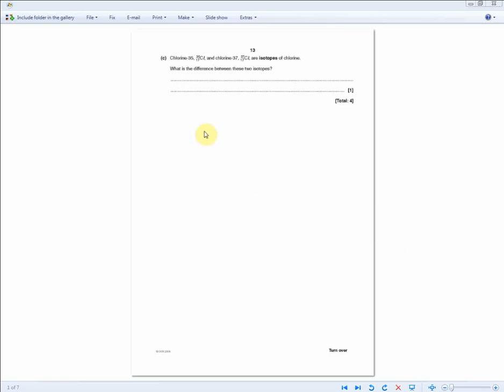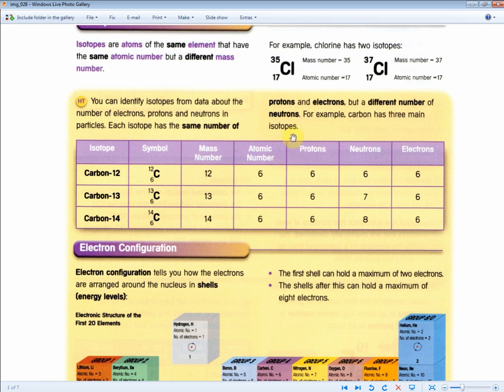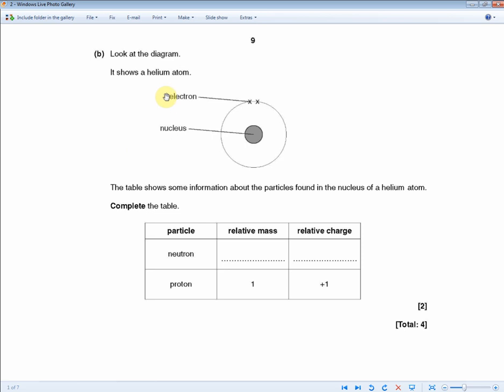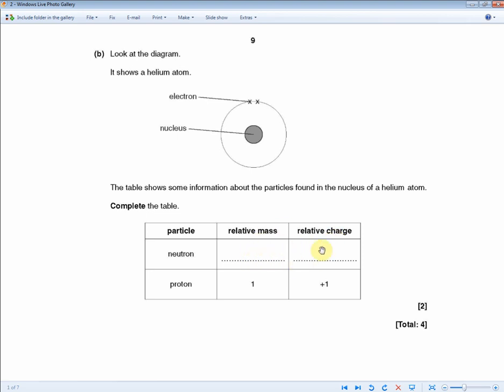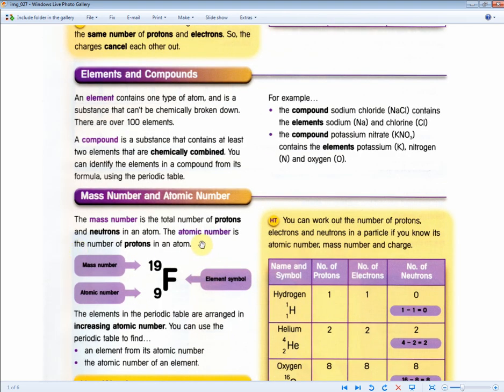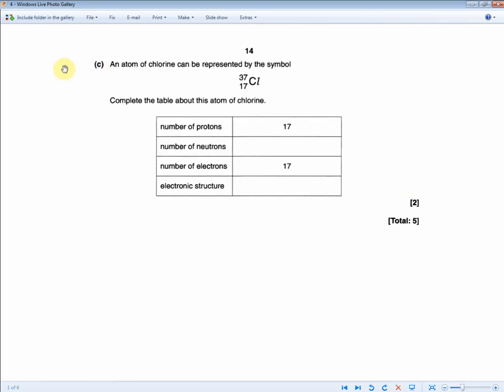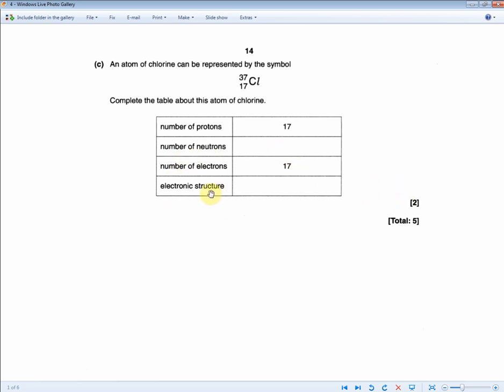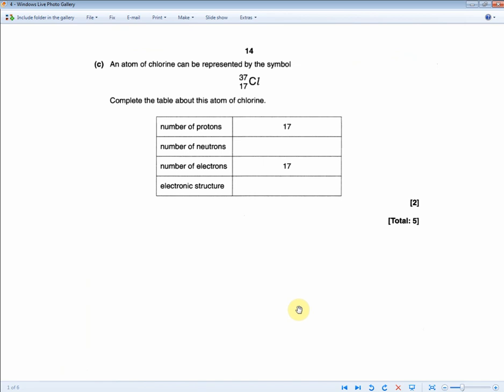GCSE Additional Science (Chemistry) Revision Part 9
There are 7 parts to the Chemistry higher tier section of Unit 1.
There are 18 pages of the Chemistry revision guide unit 1.

Revision materials were made by university students aspiring to be teachers from the University of California(USA) and University of Warwick(UK).

Emphasis is on UK curriculum with US learning methods.

Feedback left in comments section below would be greatly appreciated. We hope to recieve enough feedback encouraging us to expand our focus beyond GCSE to include A-Levels in a wide variety of subjects e.g. Psychology, Accounting, Law etc..

Notice: If video quality appears poor, downloading video should resolve this problem.
Revision materials are tailored for May/June 2011 exams. This will be the last sitting for the current syllabus. These videos may help but are not tailored for students taking exams for first teaching September 2011.